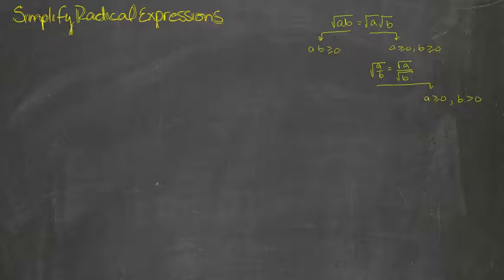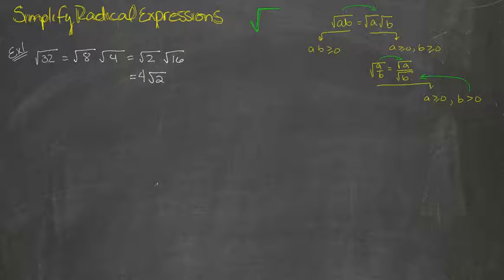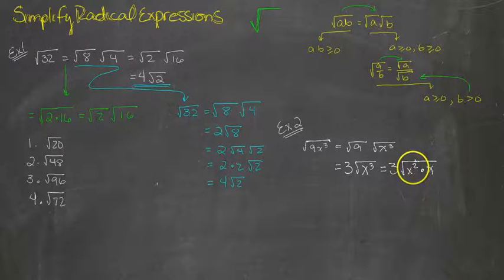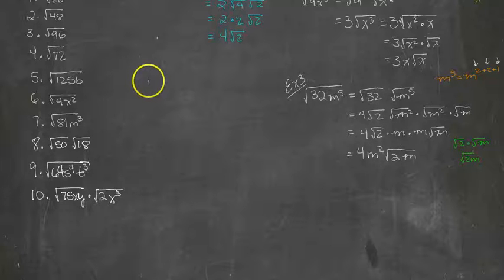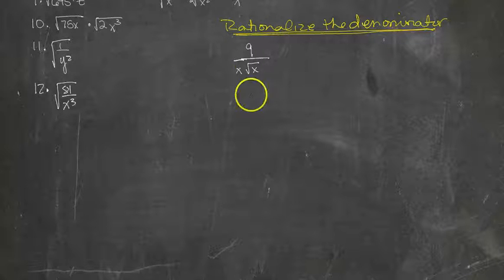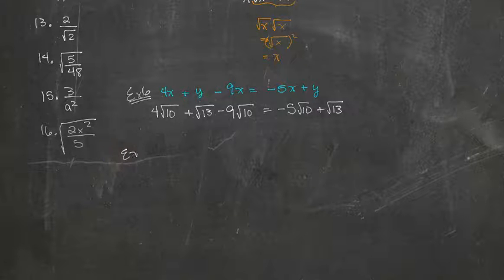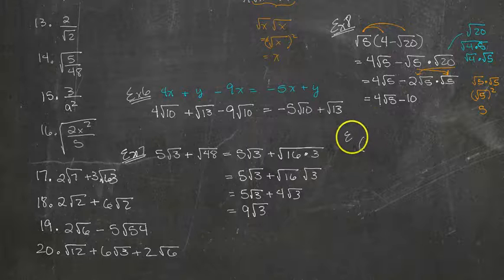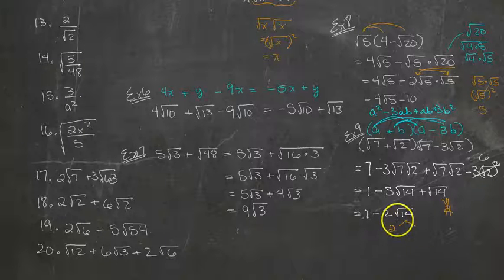Alg 1 - 13.06 simplify radical expressions